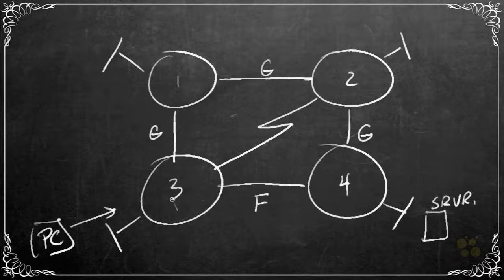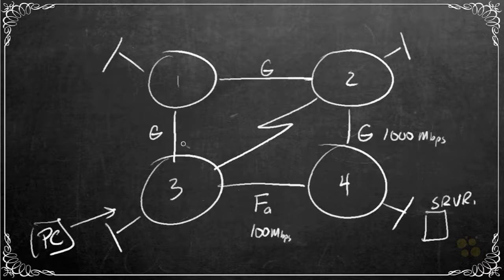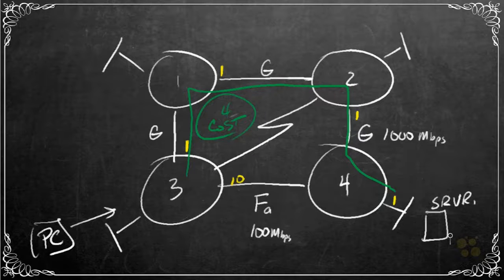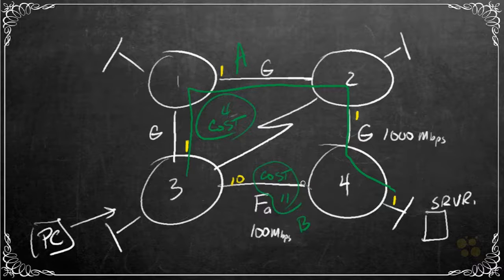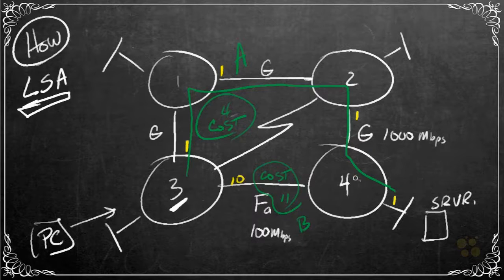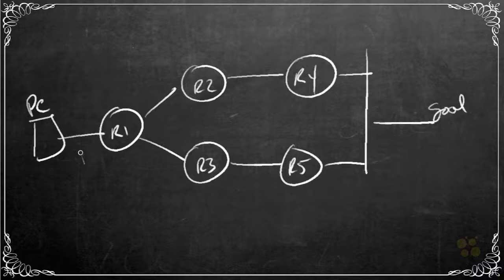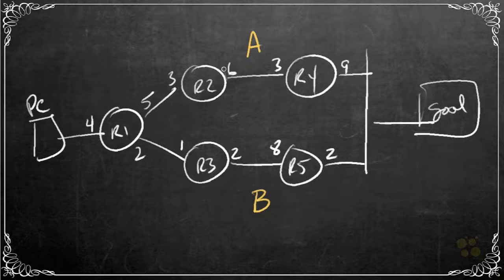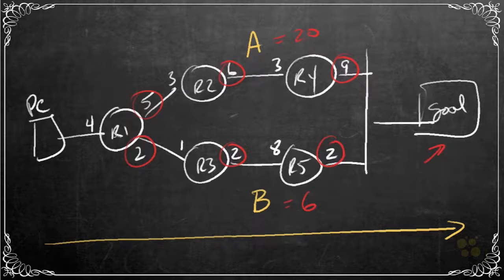227. OSPF Path Cost